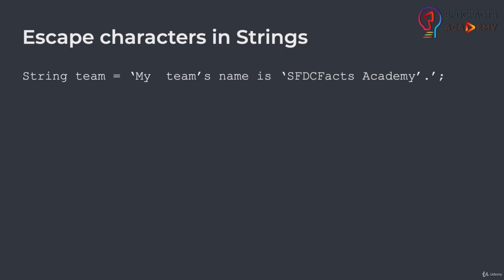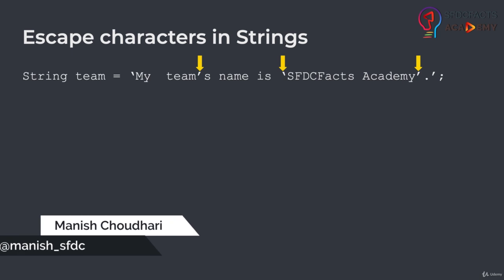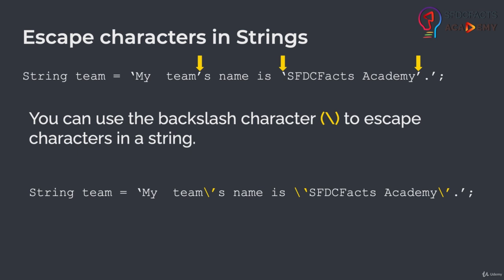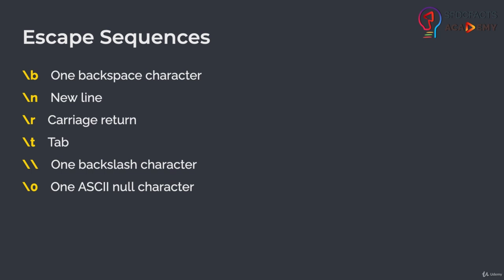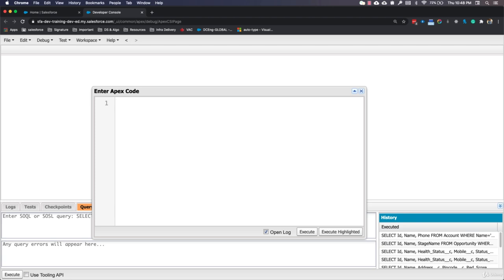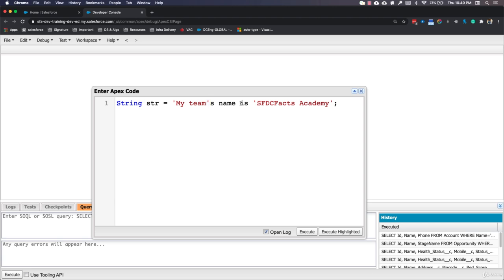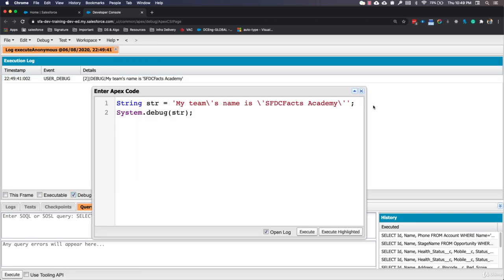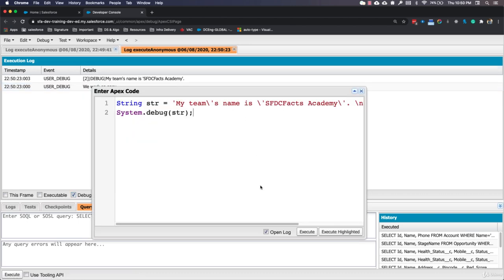5 Escape Character